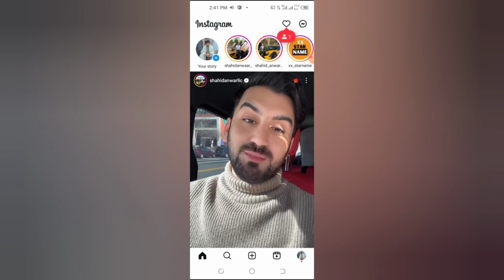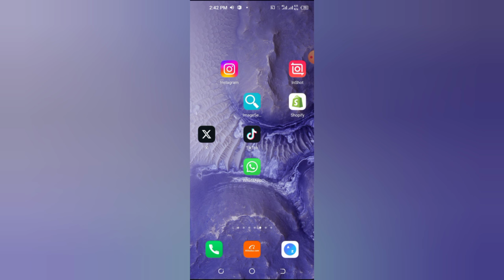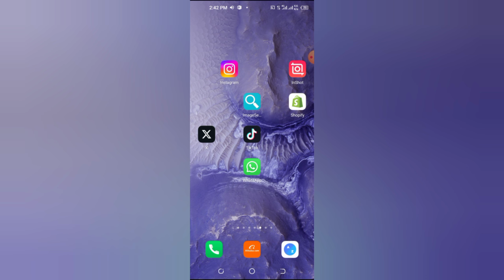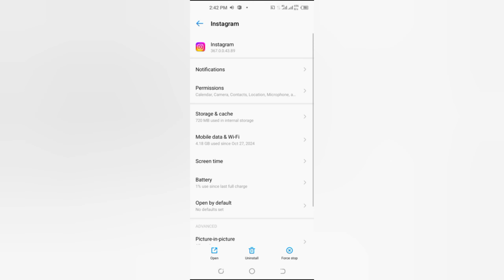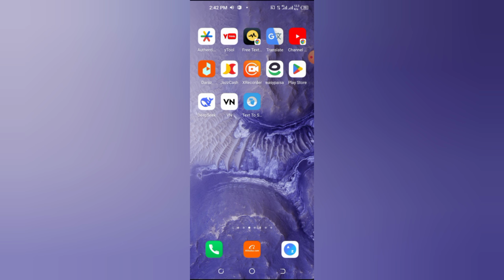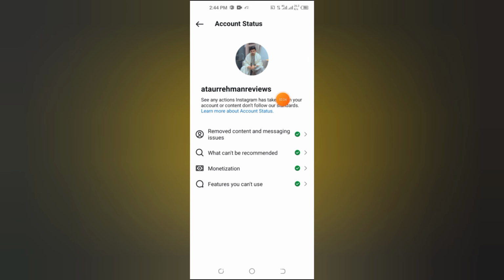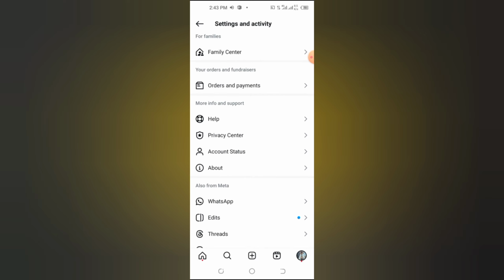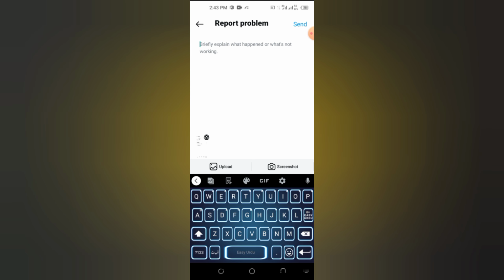How to Fix Instagram Messeges not Sending & Receiving